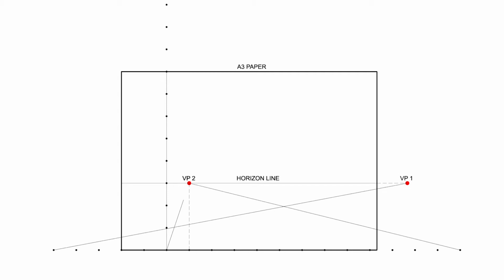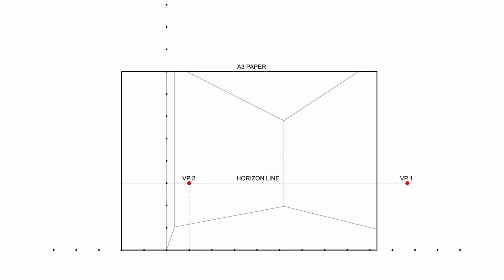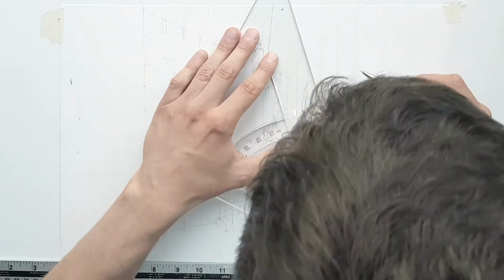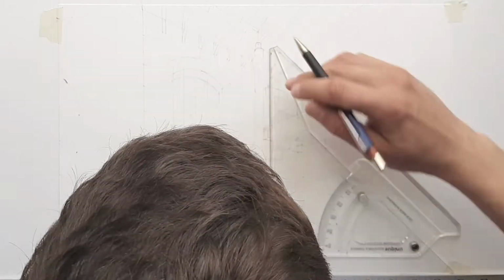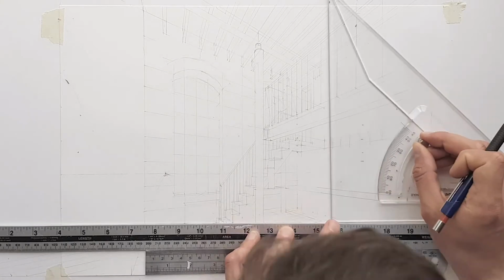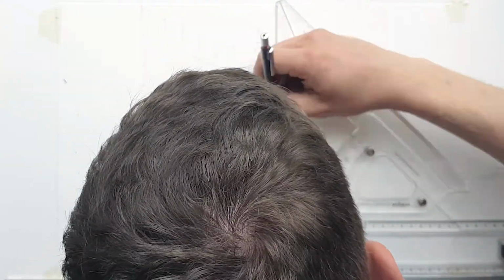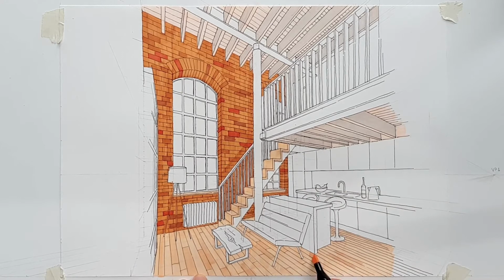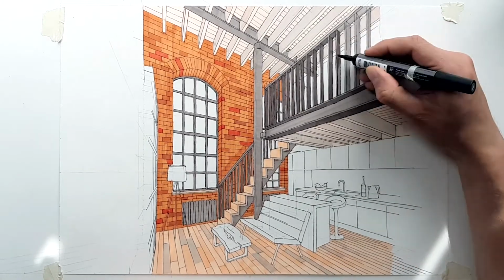How to Draw a Room in Two Point Perspective -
Learn how to draw a modern interior in 2-Point perspective in this narrated art and design tutorial.

This is a step by step guide on how to compose and draw a house interior in a two point perspective.

You’ll learn the basics of construction using a pencil and a ruler. And more advanced techniques using marker and pastel for rendering the final scene. This tutorial will be useful for beginners and for those at an advanced - architects, architecture students, interior designers and engineers.

This is a fictional interior, of an old industrial building, like a factory or an old warehouse,  turned into a housing.

This particular scene is looking towards the open space living room and a kitchen, with an upper mezzanine office/ study space and an entrance door into a bedroom.

The space is intended for a single occupier, The approach to design was to use simple contemporary fixtures and furnishings to contrast the old industrial features like the large industrial arched windows and the brick wall finish.